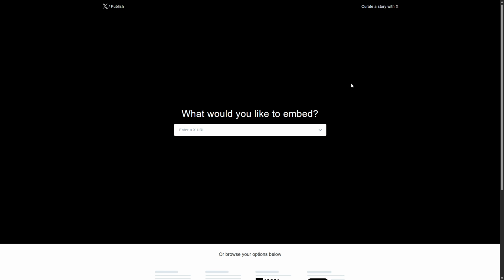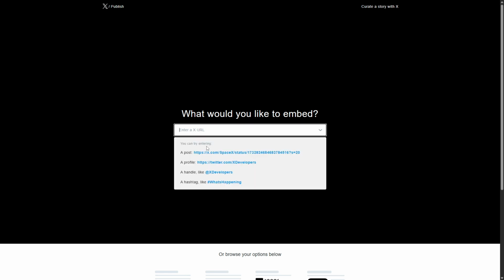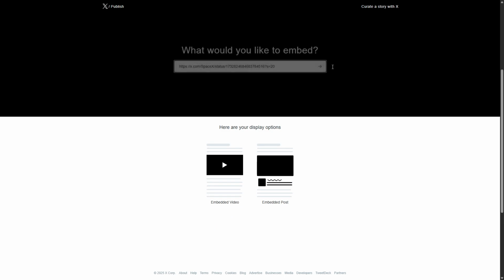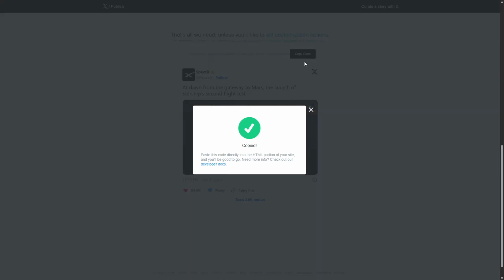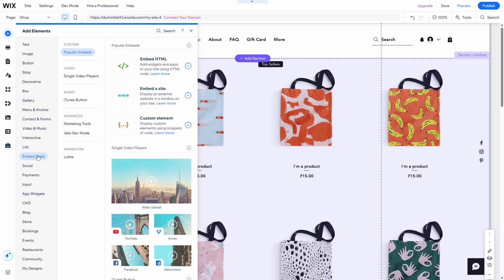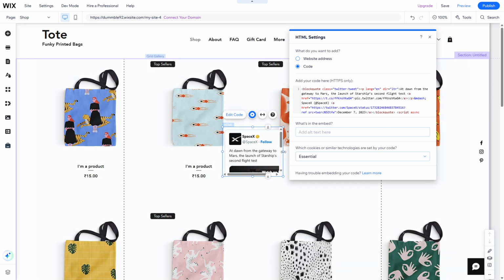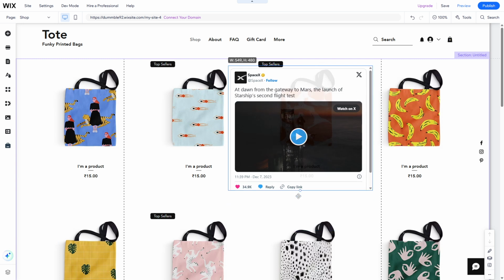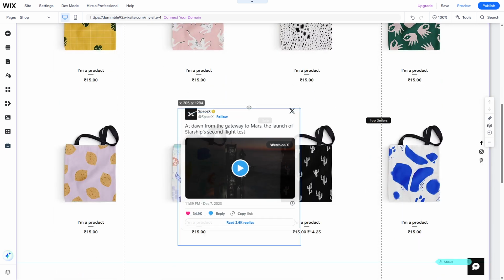How to Embed Twitter Feed on Wix (Step By Step) (2026 Guide)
How to Embed Twitter Feed on Wix (Step By Step) (2025 Guide)